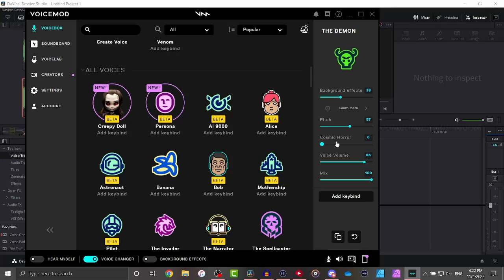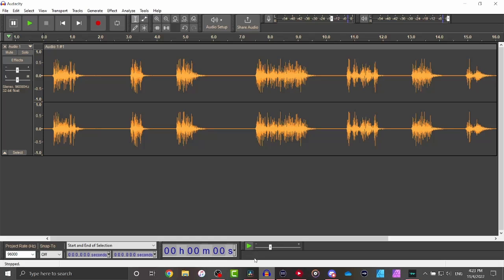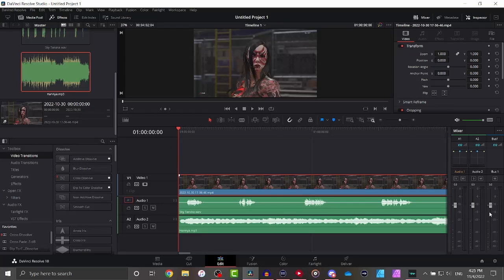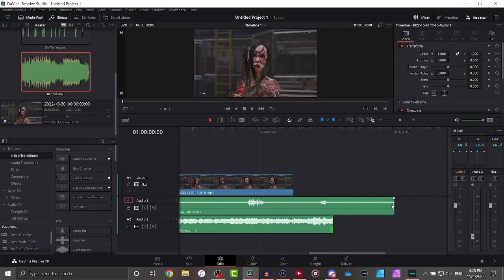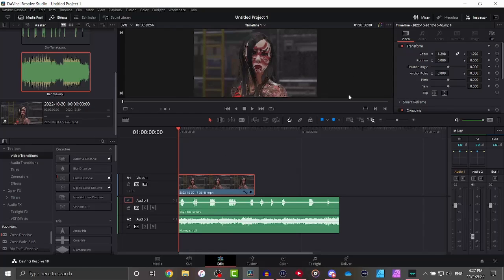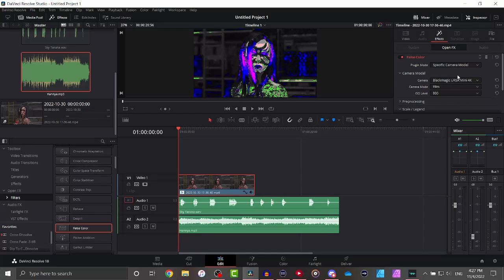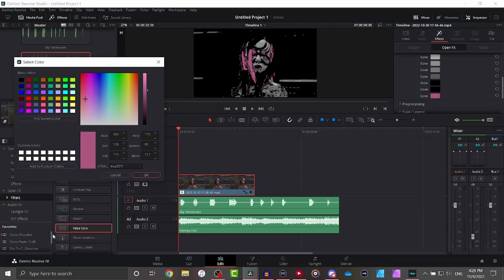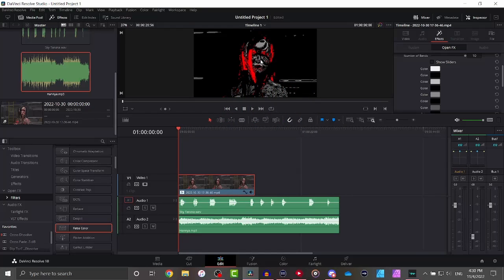How To Make Your WWE 2K Promos Creepier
Ever wanted to create a creepy promo effect for your WWE 2K character? In this video, I will show you how to make your WWE 2K promos creepier.